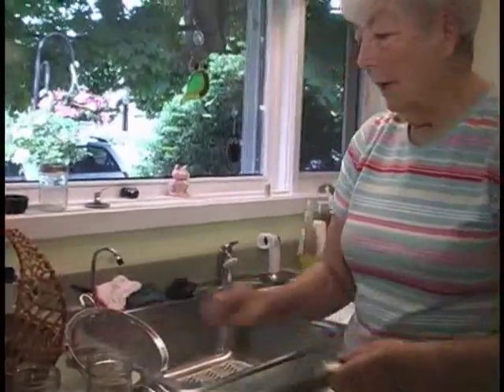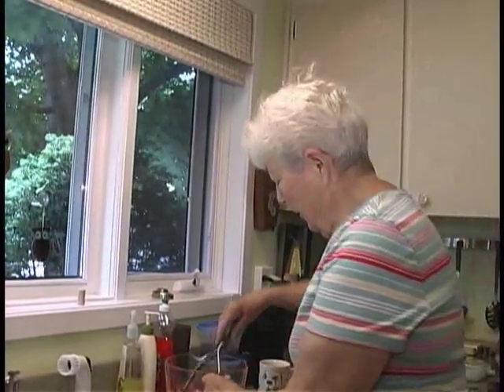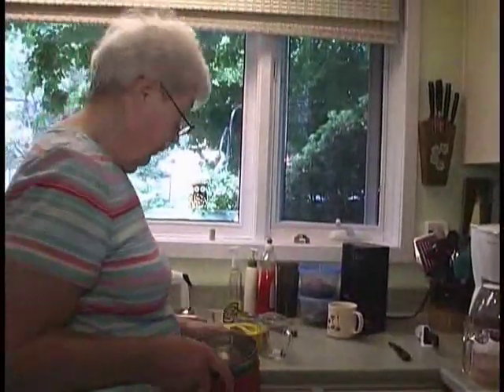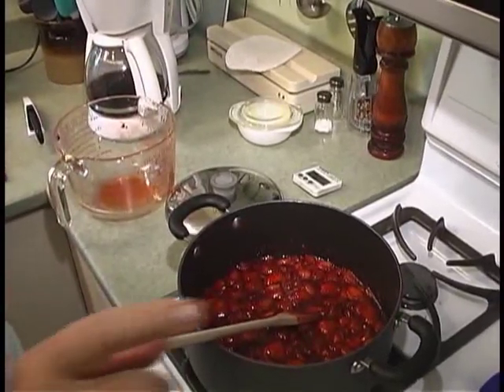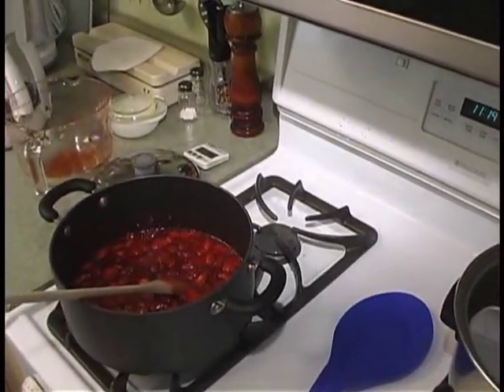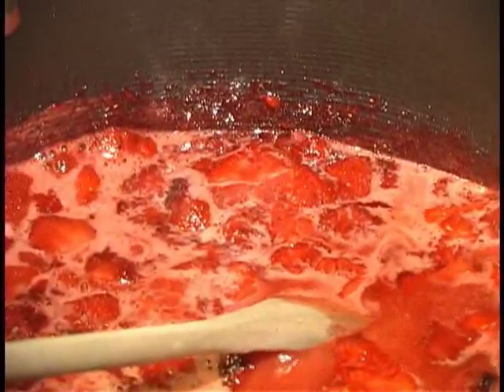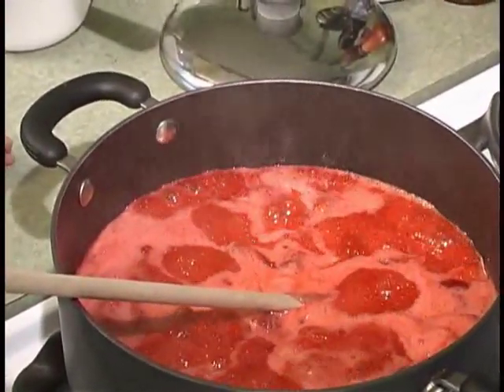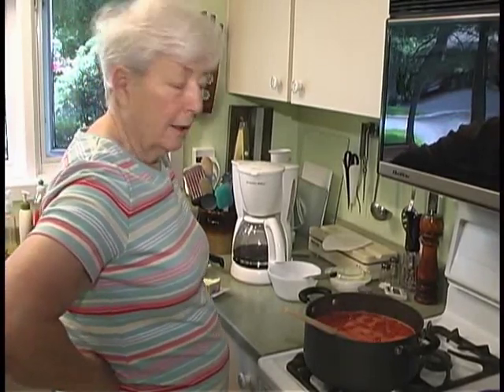How to Make Old Fashioned Strawberry Jam1of 3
Sheila Black shows you how to make Old Fashioned Strawberry Jam!!